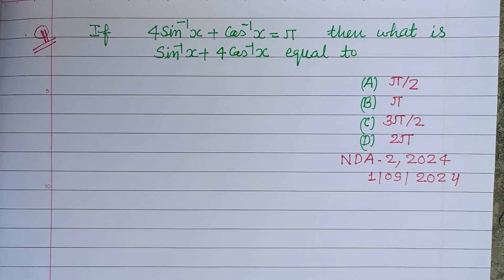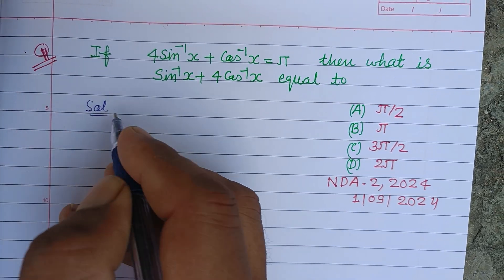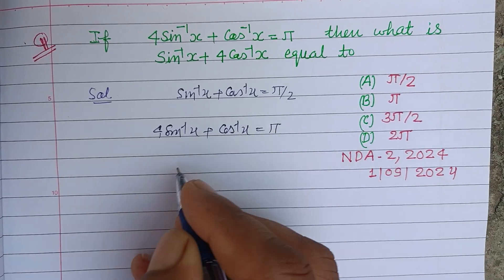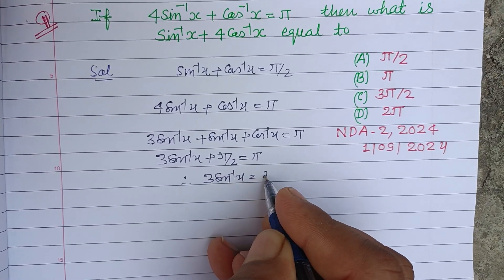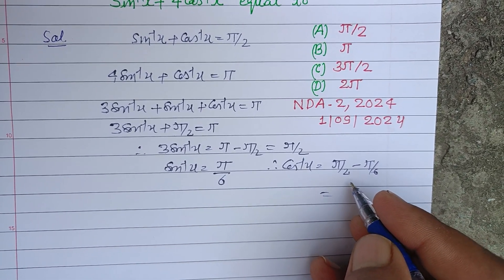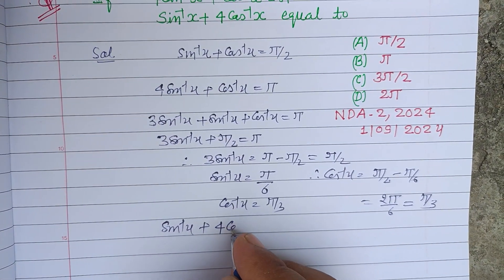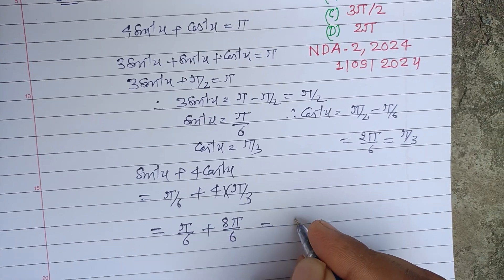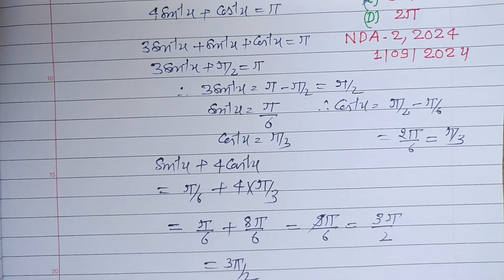If 4 Sin-¹x + Cos-¹x = π then what is Sin-¹x + 4Cos-¹x equal to... | nda 2 2024 maths solutions